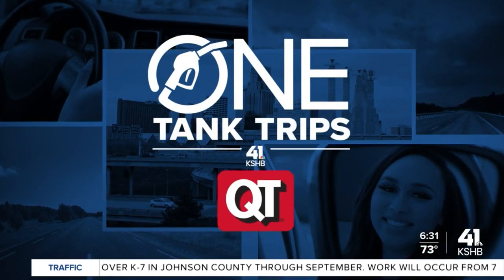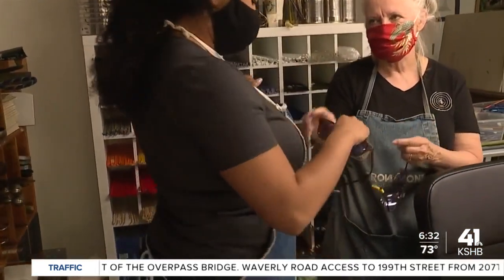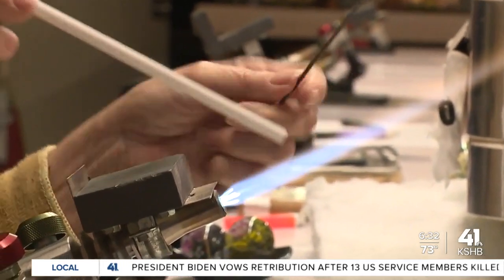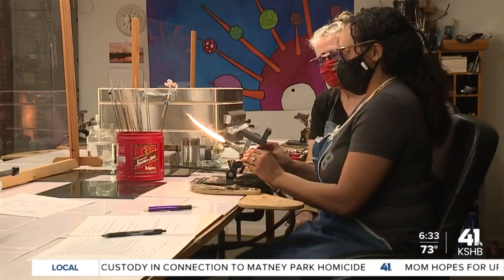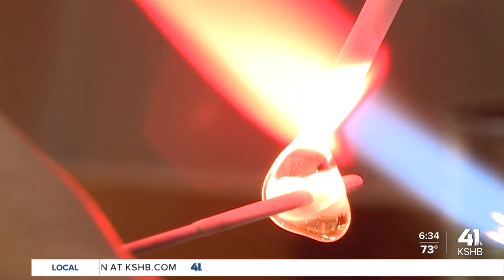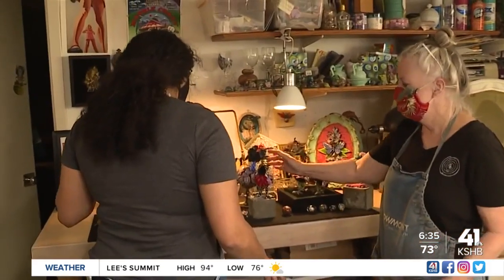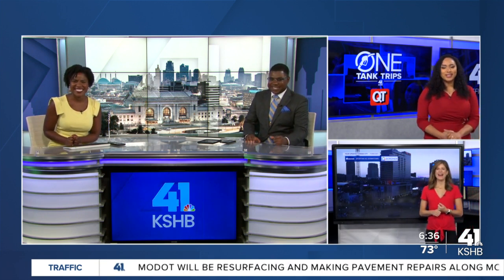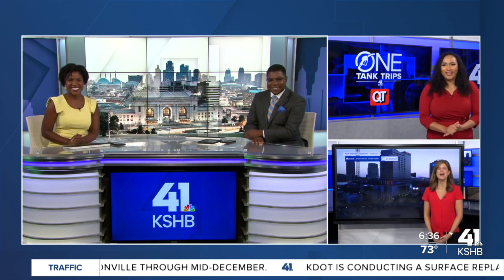One Tank Trips: Public Glassworks KC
Daisha Jones learns lampmaking at Public Glassworks KC.